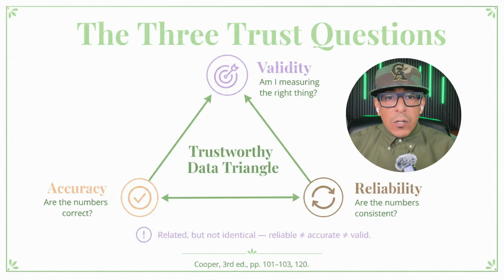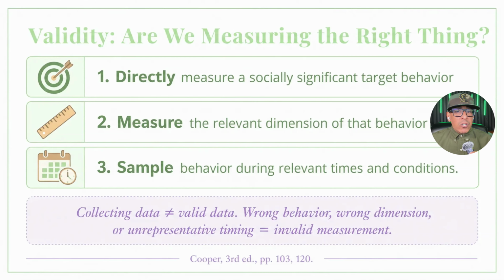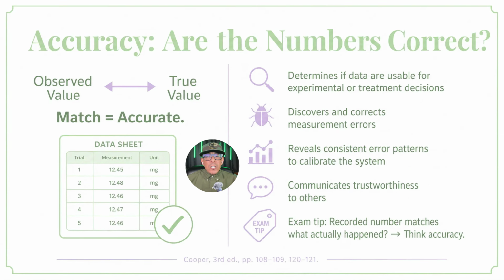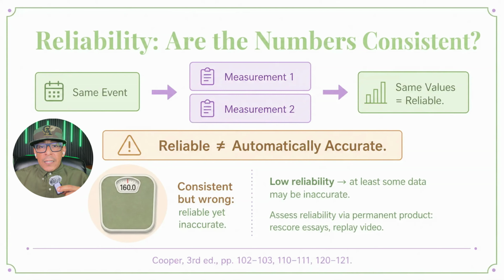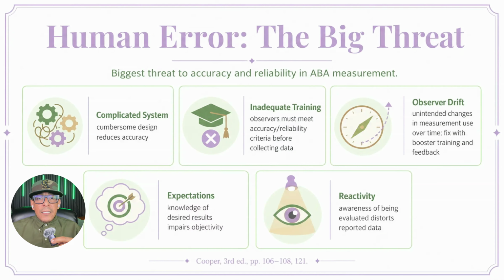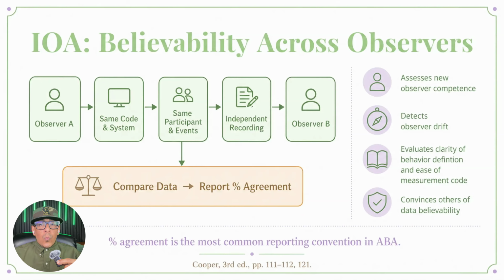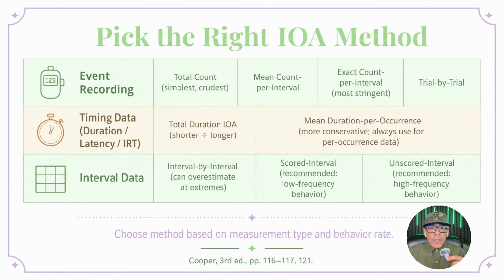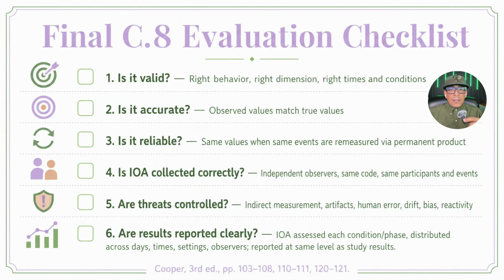Validity vs Accuracy vs Reliability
ABA Measurement Quality: Validity vs Accuracy vs Reliability (and How to Use IOA)

This episode explains that data can look clean yet still be wrong, so measurement quality in ABA requires evaluating validity, accuracy, and reliability. Validity means the procedure directly measures a socially significant target behavior, measures a relevant dimension, and samples representative conditions and times; major threats include indirect measurement, measuring the wrong dimension, and measurement artifacts from discontinuous measurement, poor scheduling, or insensitive scales. Accuracy is whether observed values match true values and is prioritized when true values can be checked; reliability is whether repeated measurement of the same event yields the same values and can be high even when inaccurate. When true values are unavailable, reliability is the next best indicator; when permanent products are unavailable, interobserver agreement (IOA) supports believability and helps assess observer competence, drift, and clarity of definitions. The script reviews common IOA methods across event, timing, and interval data and provides a checklist for evaluating measurement systems and threats such as human error, poor design, inadequate training, drift, expectations, bias, and reactivity.

00:00 Clean Data Wrong
00:03 Validity Accuracy Reliability
01:04 Valid Measurement Elements
01:51 Threats to Validity
02:46 Accuracy Basics
03:39 Reliability Explained
04:25 Quality Evaluation Hierarchy
05:26 Human Error Threats
06:31 IOA Purpose Basics
07:25 IOA Calculation Methods
08:45 Final C8 Checklist
09:48 Recap Key Takeaways